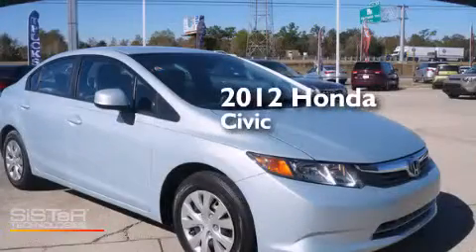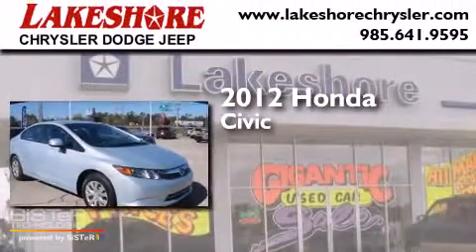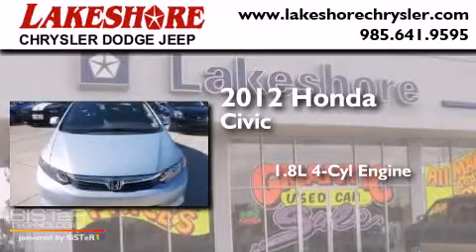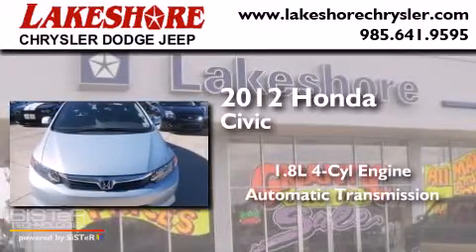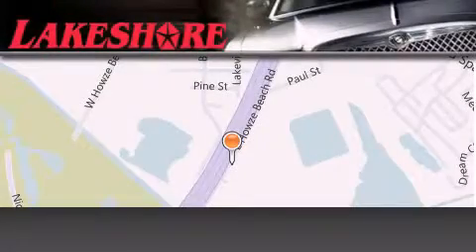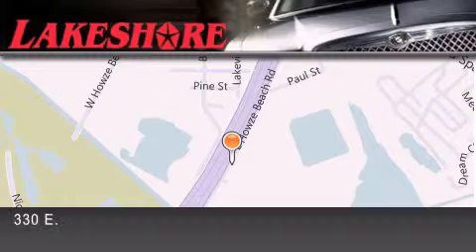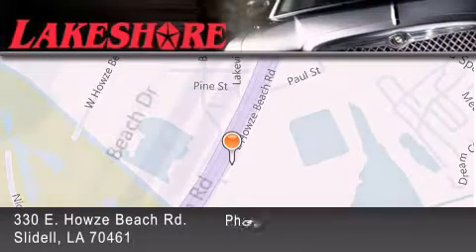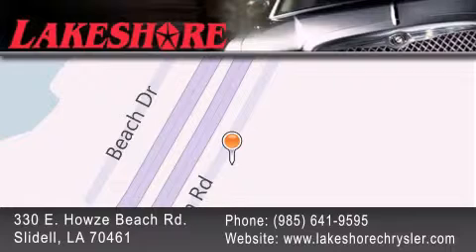2012 Honda Civic Slidell LA 70461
Year : 2012
 Make : Honda
 Model : Civic
 Engine : 1.8L 4Cyl
 Trans . : Automatic
 Exterior : Blue
 Miles : 30,445
 Interior : Gray
 Stock : 84105A

 330 E. Howze Beach Road

 Used 2012 Honda Civic Slidell LA